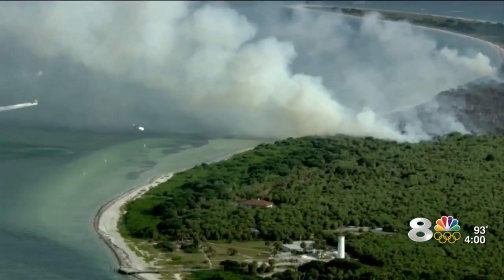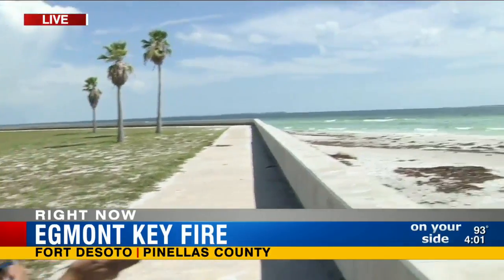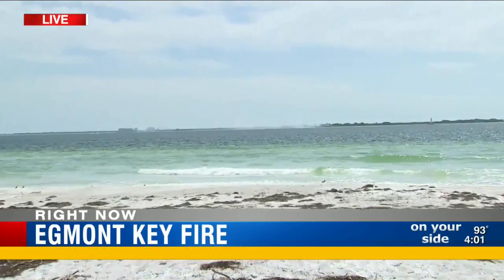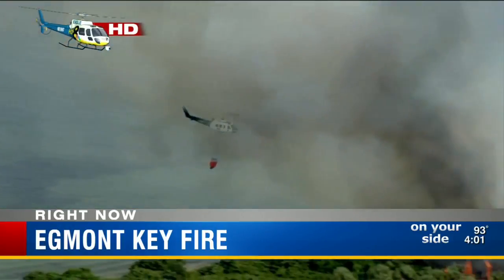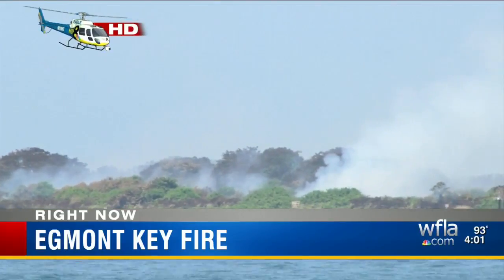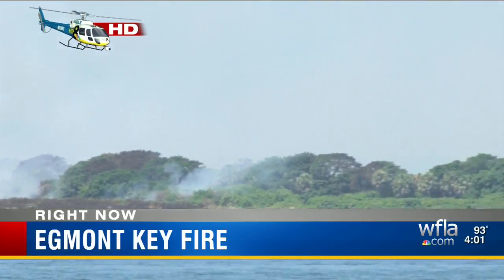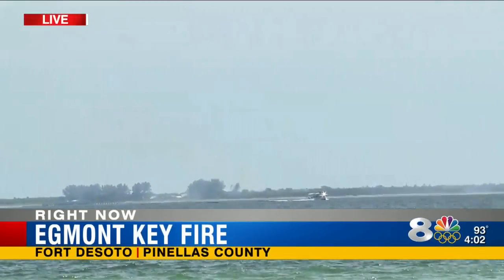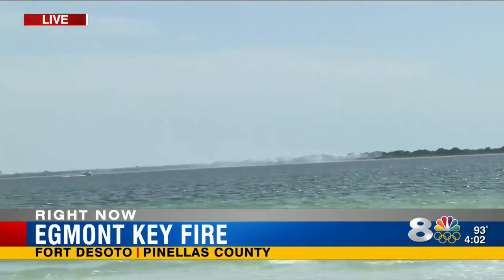Remoteness of island hampers firefighting effort on Egmont Key